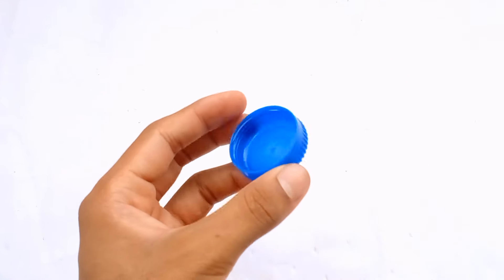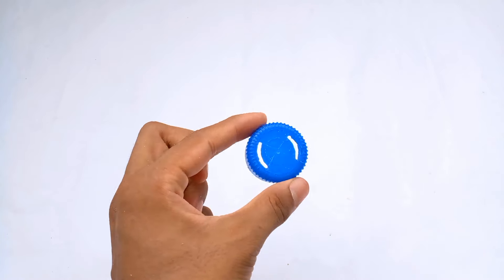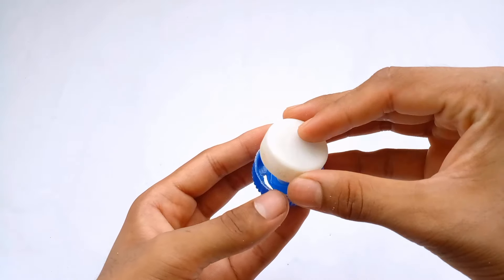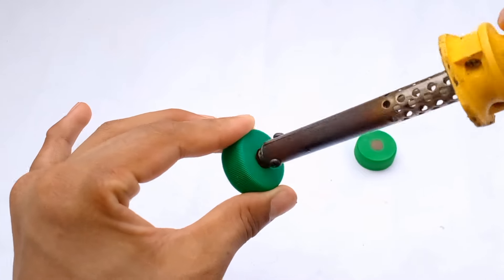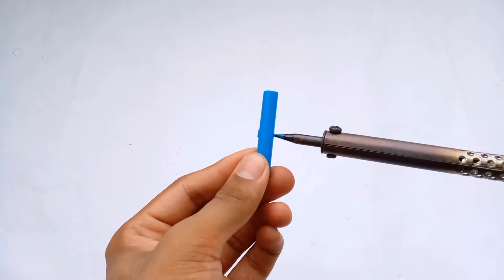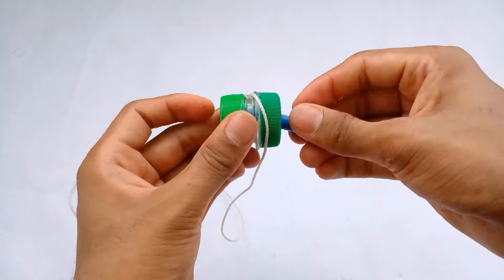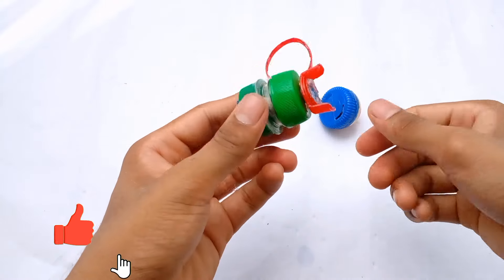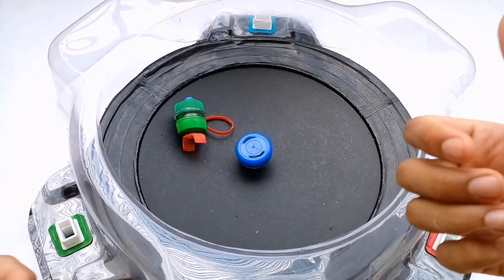Make a Plastic DIY Beyblade With a Bey Launcher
How to make a Plastic Beyblade With Launcher. Bottle Cap spin Top

in this video i have showed How to make a High Speed Beyblade with Beyblade Launcher By Using Bottle caps and Bottle. i have showed the full process of making a Beyblade with bottle caps.